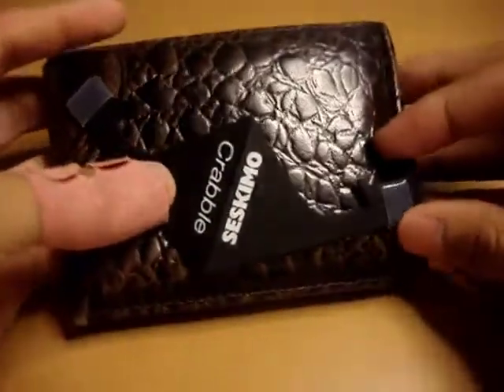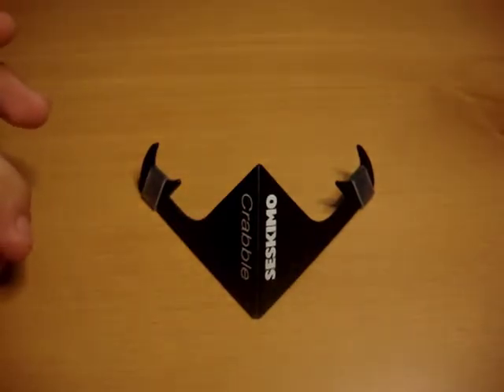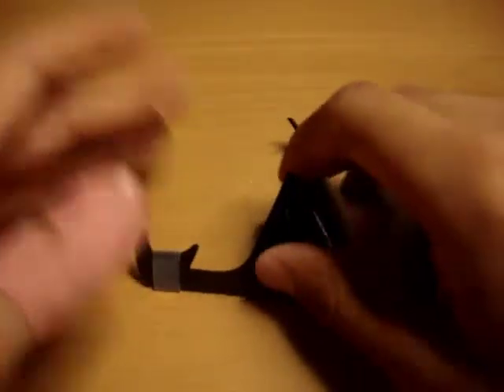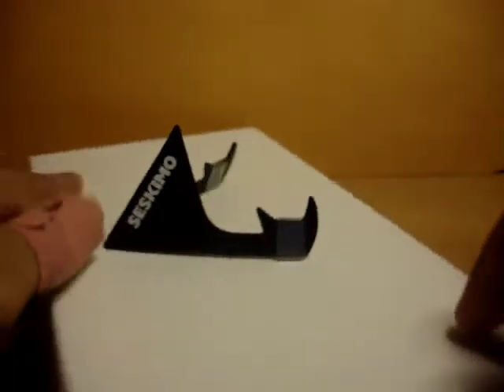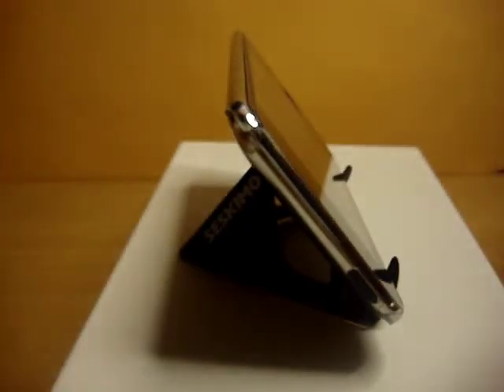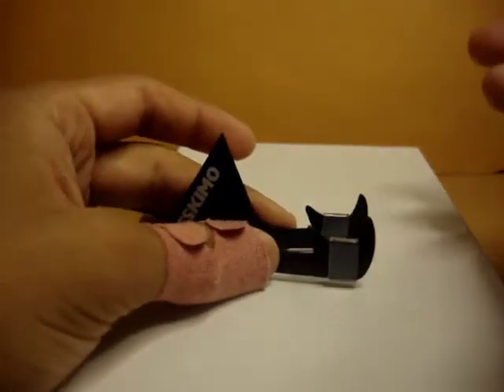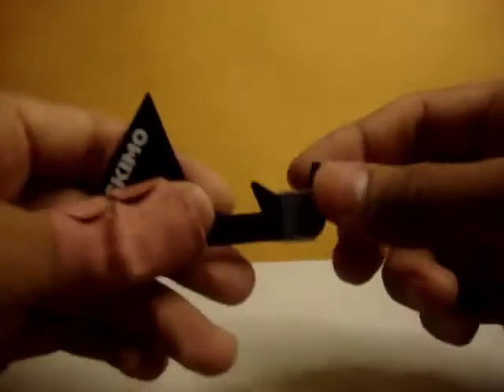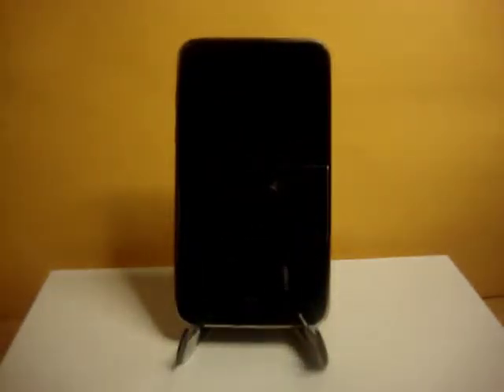Seskimo Crabble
Today We have our Review of the Seskimo Crabble. The best small smartphone stand on the market. Easily. This product Retails for $4.99. You can purchase from the Seskimo website here: